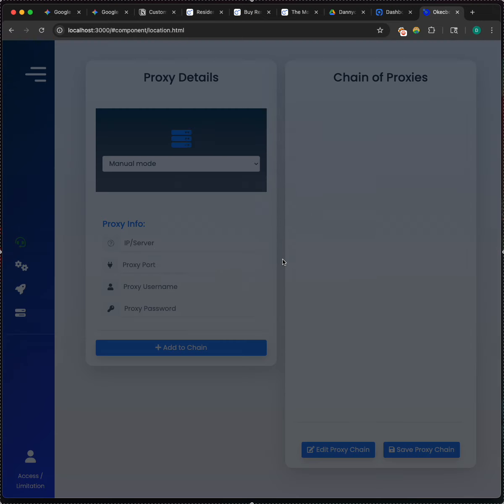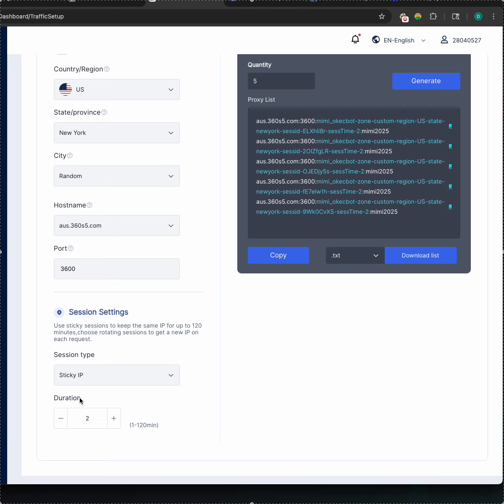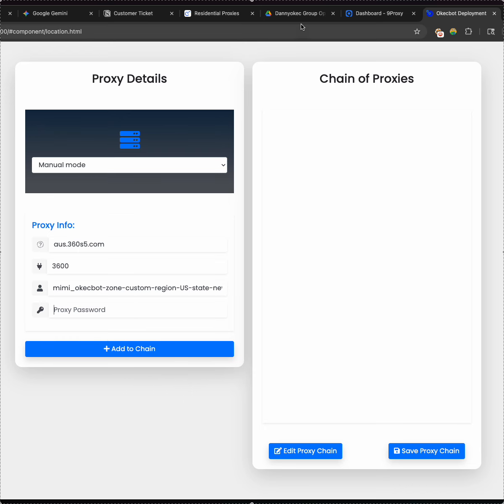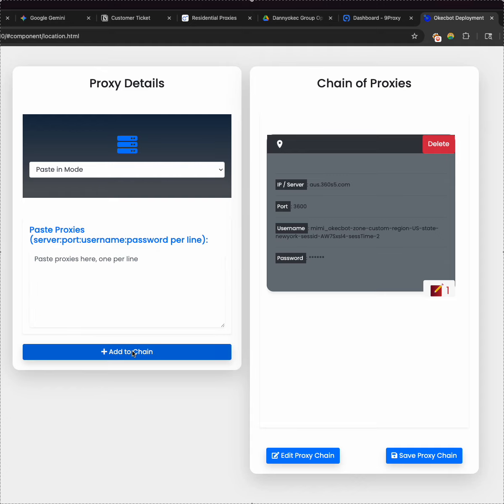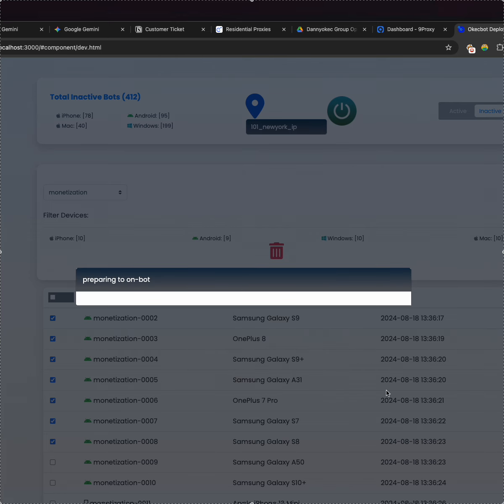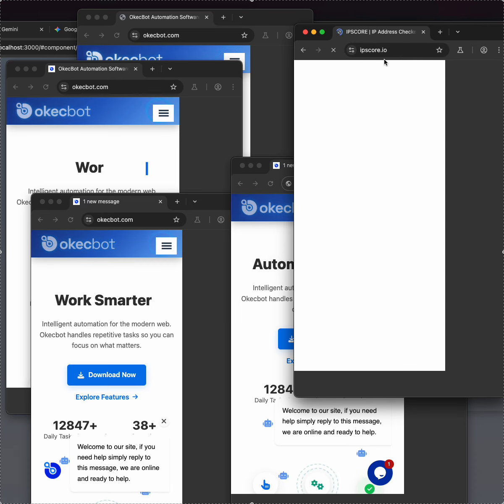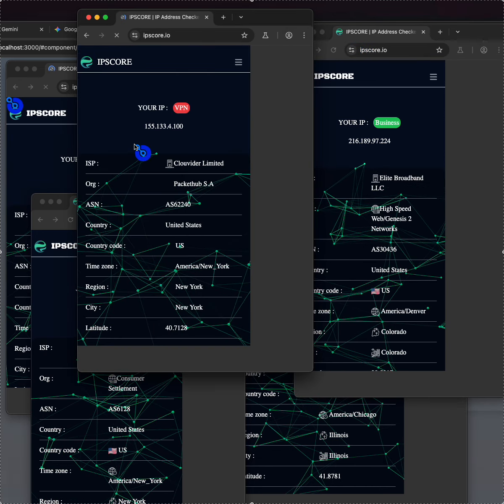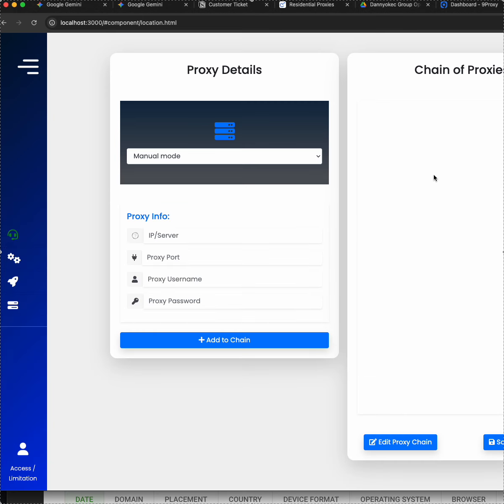Okecbot's NEW Bulk Proxy Paste Feature (Adsterra Earnings Proof!)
Okecbot's revolutionary "Paste in Mode" feature! This new update allows you to instantly import an entire list of residential proxies, dramatically streamlining your traffic generation process.

Learn how to:

Bypass manual proxy setup by pasting hundreds of proxies in one go.
Automate traffic generation to target specific geographic locations, like New York, for maximum monetization.
Utilize sticky IPs with automatic rotation (every 2 minutes!) to ensure legitimate, undetectable traffic.
See real-world results: Watch as we demonstrate how this powerful automation, combined with residential proxies, can lead to significant earnings on platforms like Adsterra – with over $2,400 earned as proof!

Relevant Proxy Providers Mentioned: Cherry Proxy, 9proxy, Oxylabs.

Don't miss out on this powerful feature. Download Okecbot today and start generating high-quality traffic with unprecedented ease!